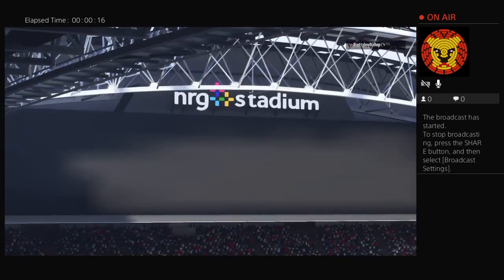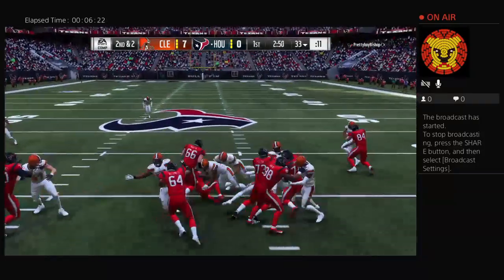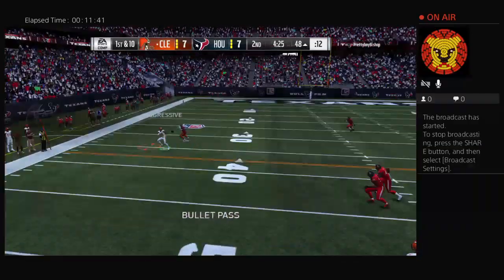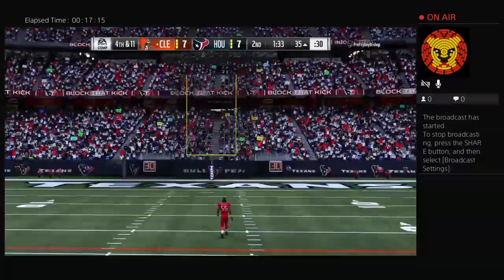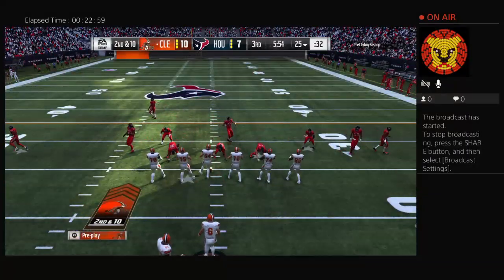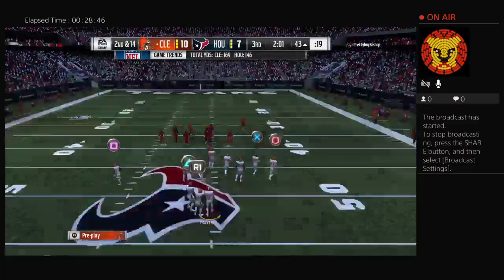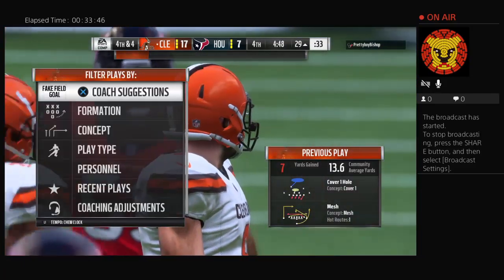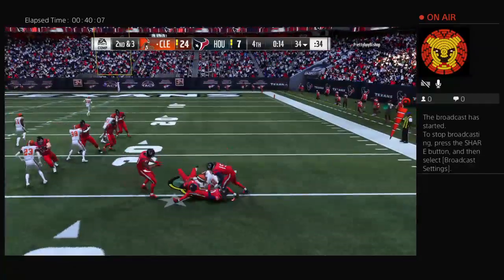KingoftheJungle4's Live PS4 Broadcast